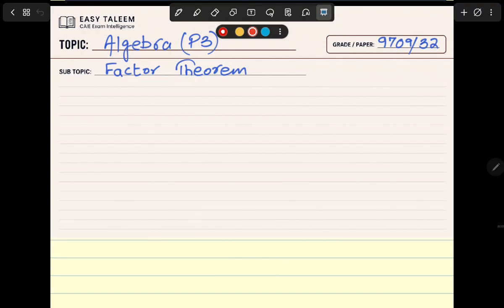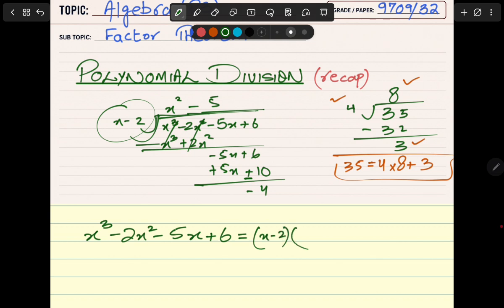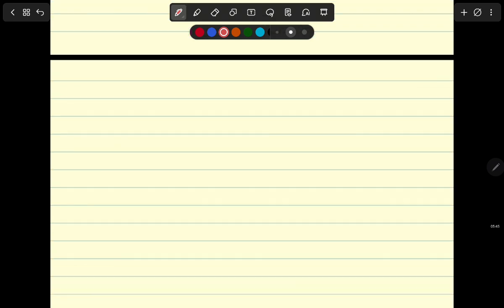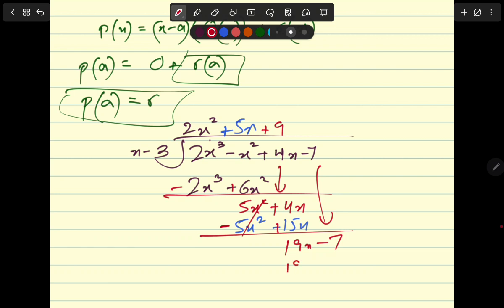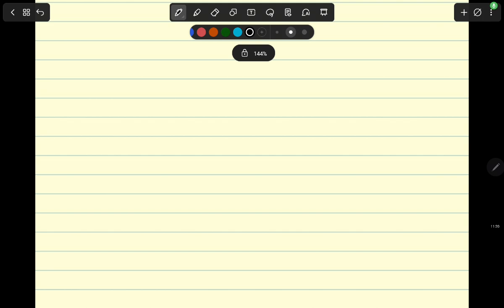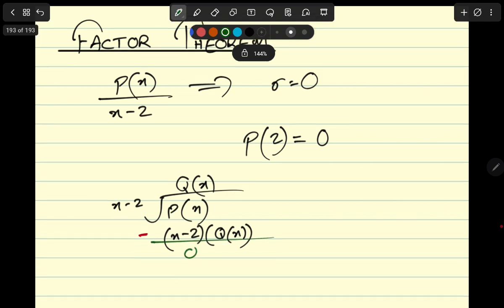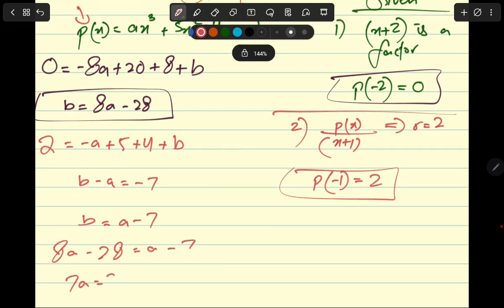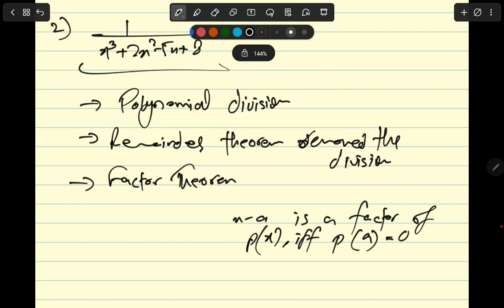Factor Theorem Made Easy (3/6) | P3 Algebra #3 | CAIE A Level Mathematics 9709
part 3/6

After Polynomial Division comes the most important shortcut in Algebra.

In this lesson you'll learn:
• What Factor Theorem actually means
• Why f(a)=0 creates a factor
• Connection with Polynomial Division
• Remainder Theorem
• Finding unknown constants
• Exam-style questions from Cambridge papers

This is Part 3 of the Easy Taleem P3 Algebra Series.
Next: Partial Fractions I